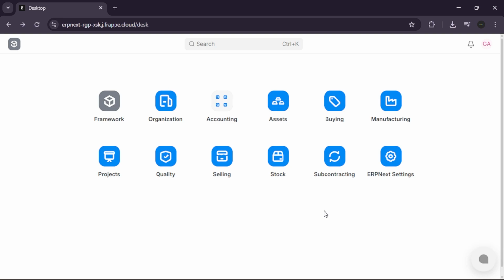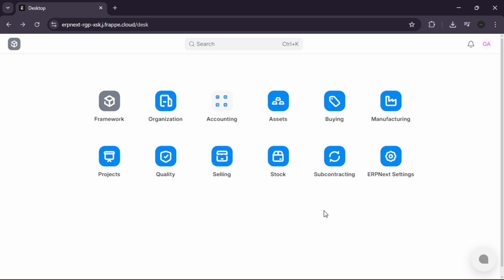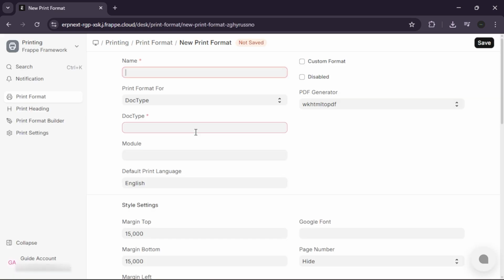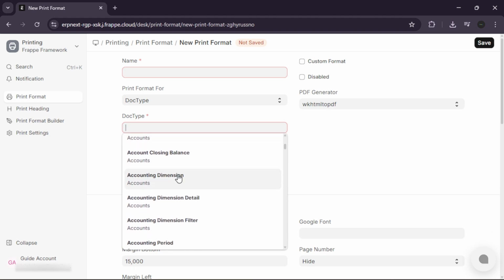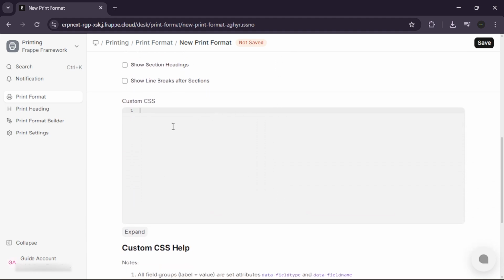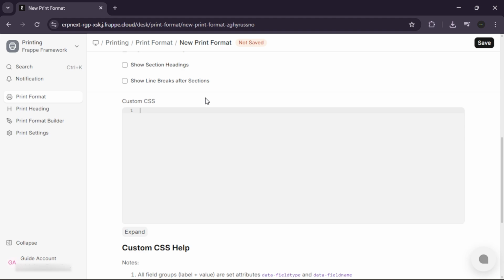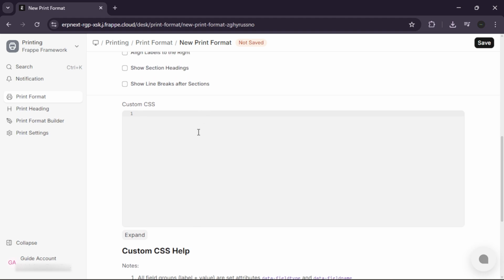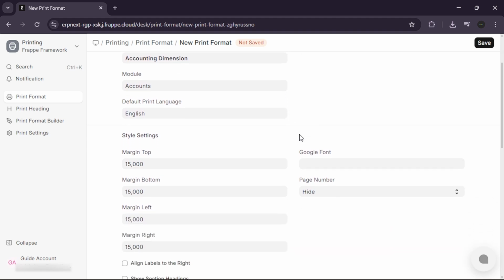How to Create Print Format in ERPNext [2026 GUIDE]